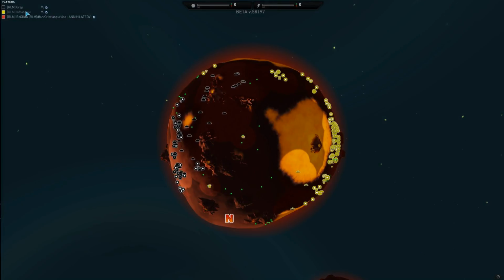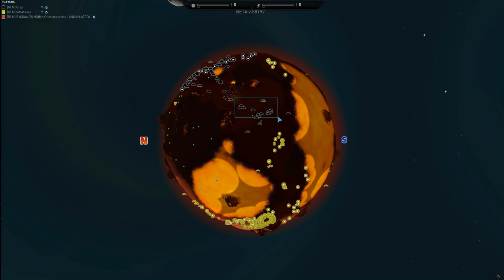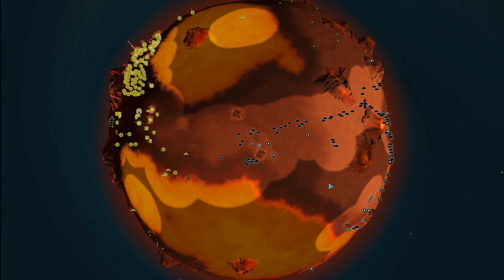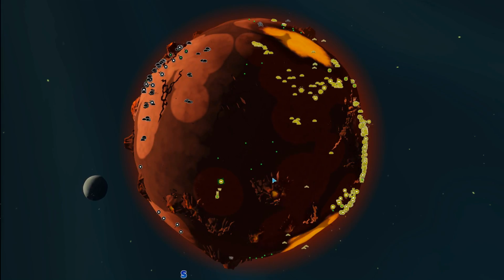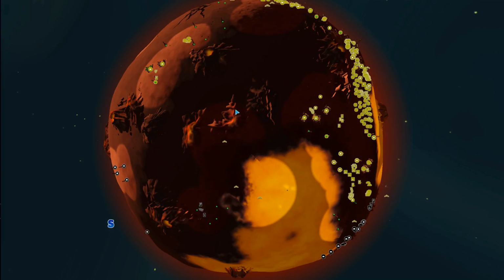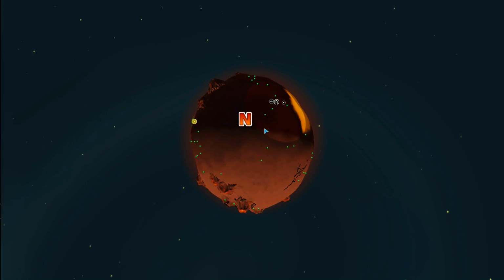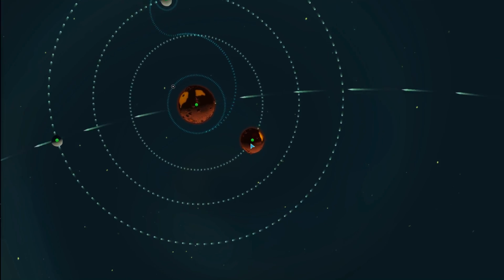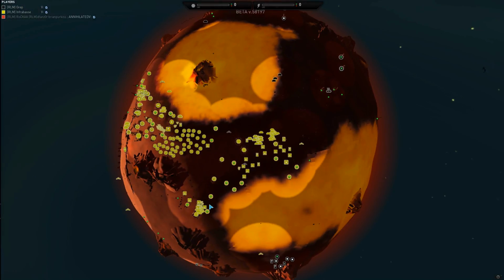Planetary Annihilation Grep vs Infrabasse Rematch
A rematch between Grep & Infrabasse on a Lava planet with commentary from brianpurkiss.

Planetary Annihilation is in beta and is missing many features, contains bugs, and has balance changes to be made.

Planetary Annihilation is a real time strategy game of epic proportions. Wage war across the universe across planets, moons, and astroids. Defeat your opponents on land, sea, air, or space. Old RTS methods too boring? Smash an astroid into a planet to conquer your foes.

Never a dull experience with Planetary Annihilation.

Follow PA Matches socially to be updated on new matches, Planetary Annihilation news, PA Matches news, and more.